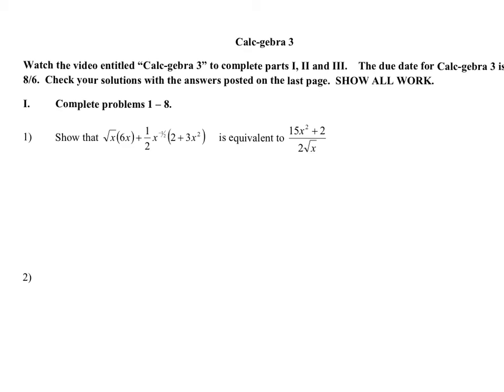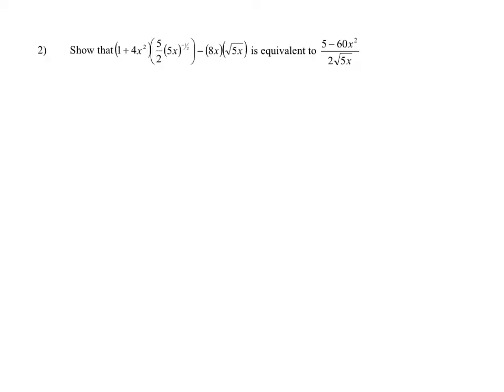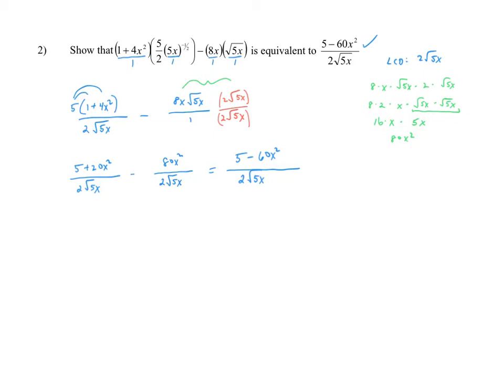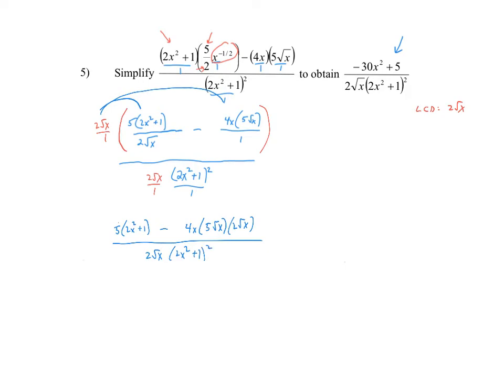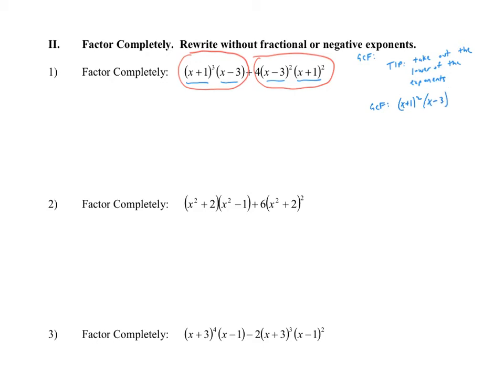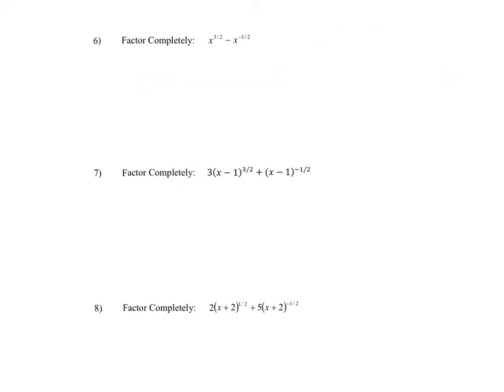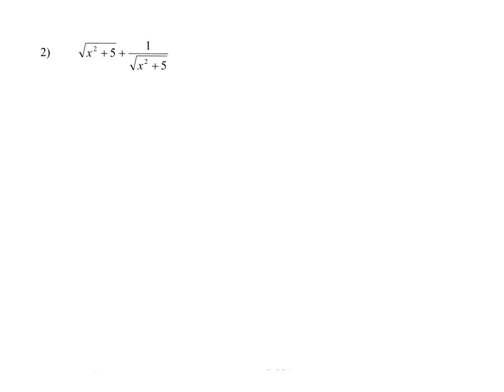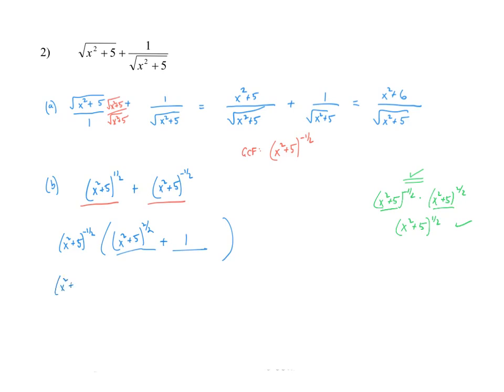Calc-gebra 3 - Summer 2020